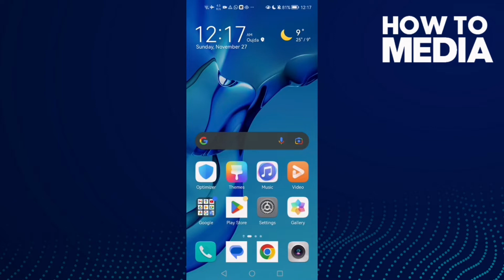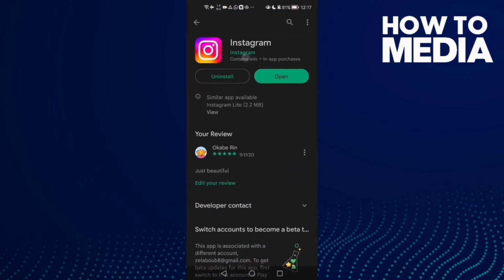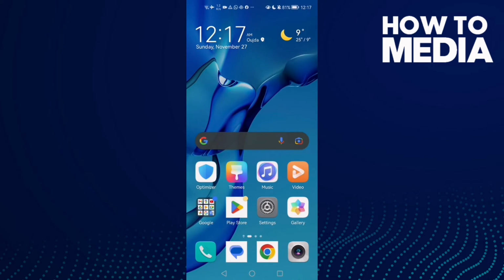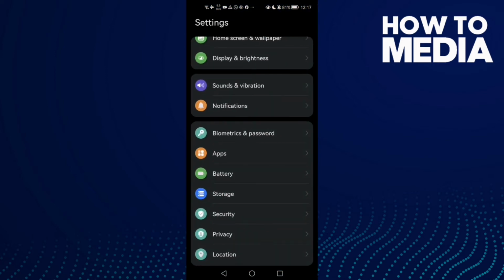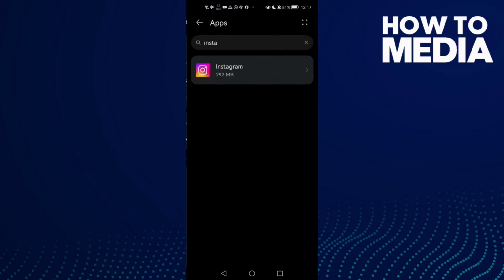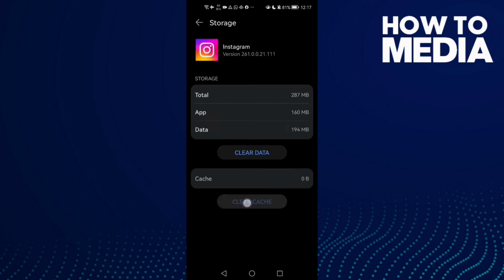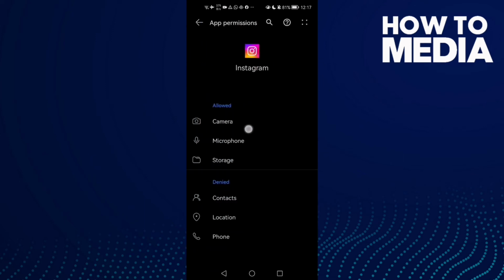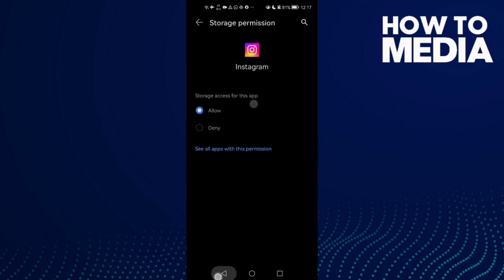How to Fix and Solve Instagram Does Not Have Photo Access on Android and Iphone - ig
in this video we discuss :